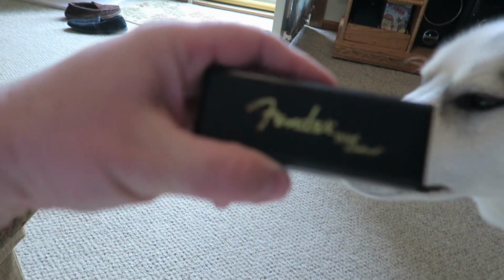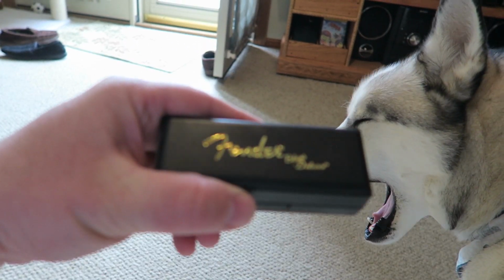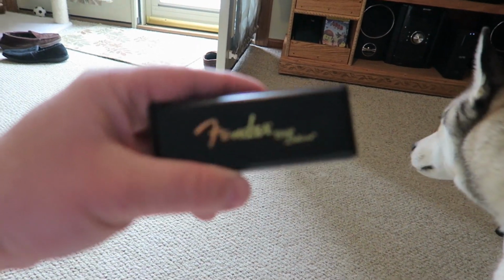Try Not To Howl Challenge | Episode Two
It's time for episode two of the Try Not To Howl Challenge! Last time I asked you guys for some suggestions and today we are going to put them to the test! We know Thor is a professional non-howler so how do you think he did?

Also below are links to Amazon lists with the equipment we use as well as some of the food Thor is eating now.

Equipment we use
Food Thor Eats

Also check out his Instagram, Facebook and Twitter pages too as I normally post something daily on them.

Want to send Thor something?
Thor Unleashed
Monroe, OH 45050